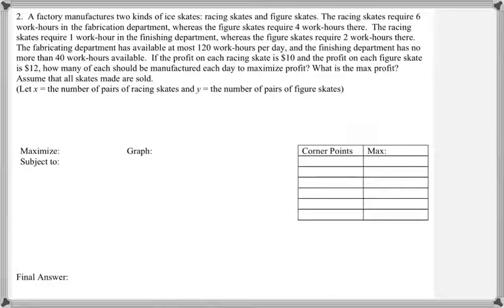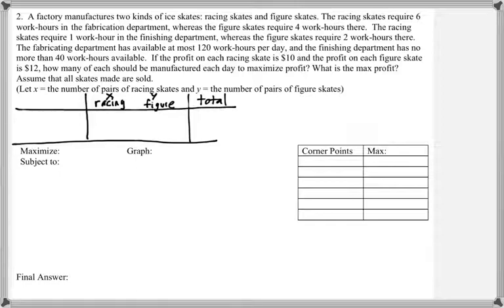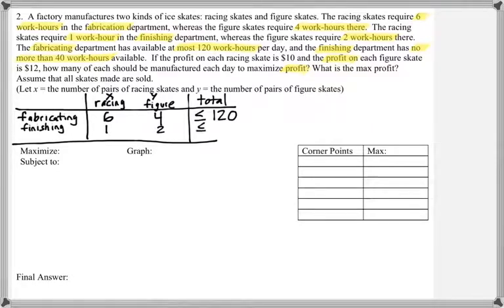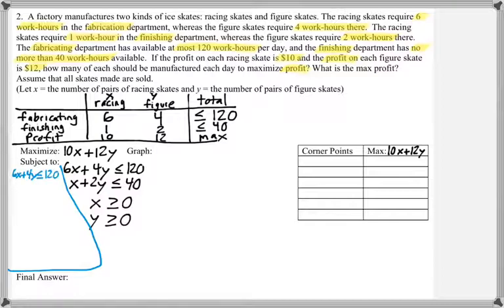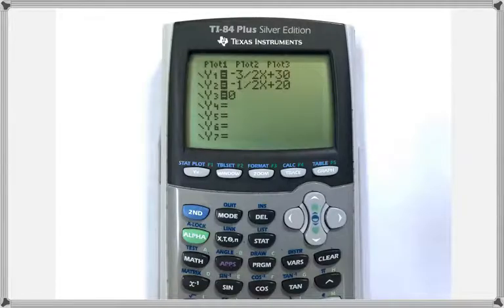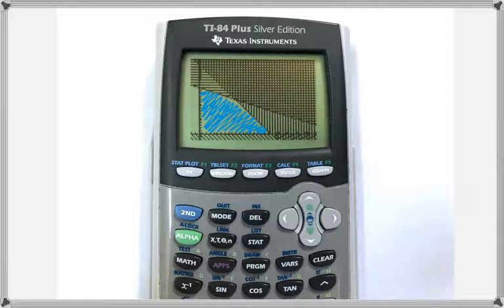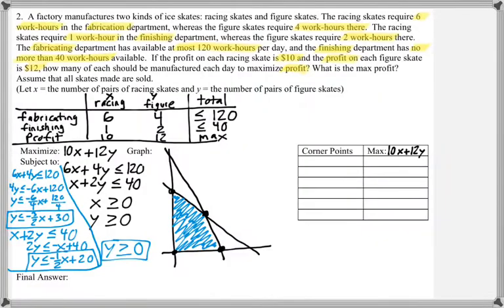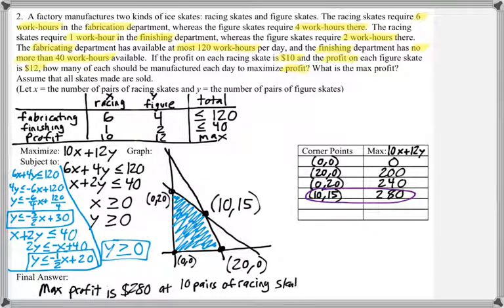Math 122 : 10.3 #2 (College Algebra Tutorial : Linear Optimization Application Questions)